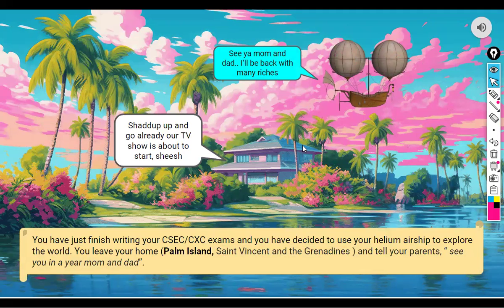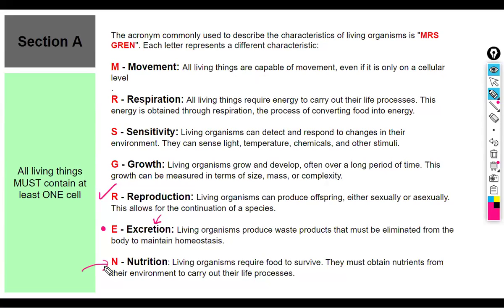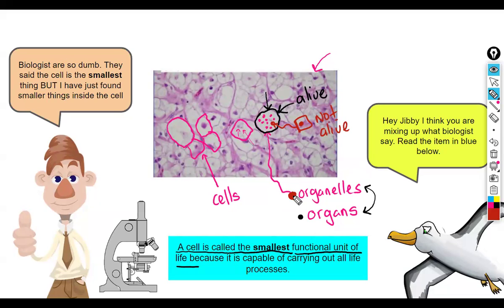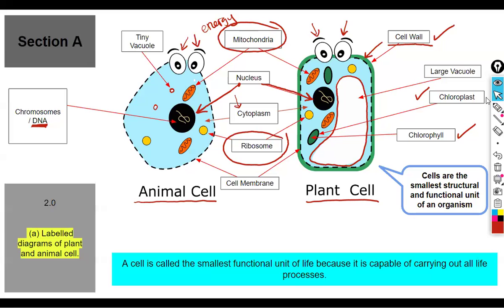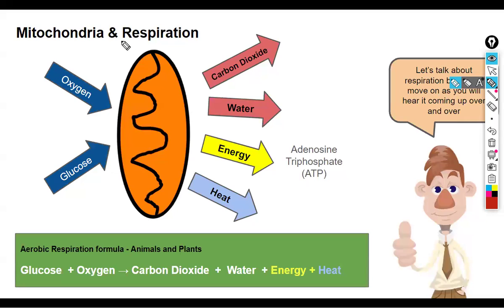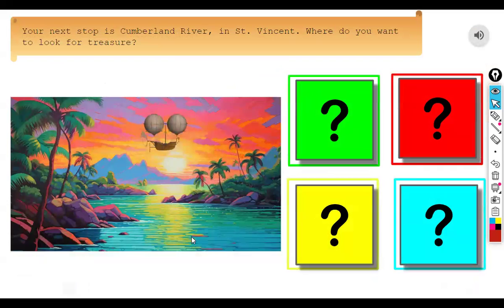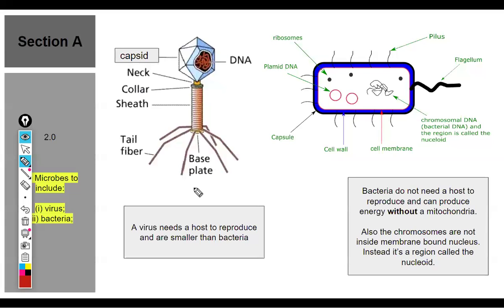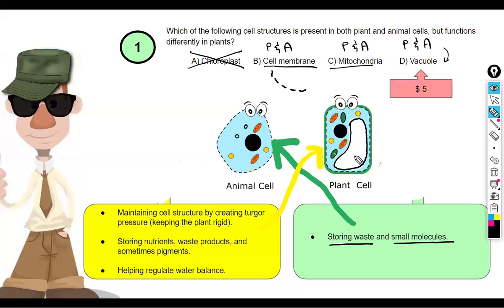CSEC Biology Basics Part 1